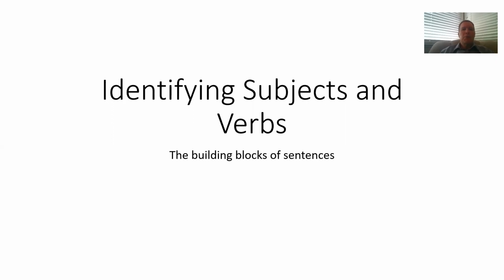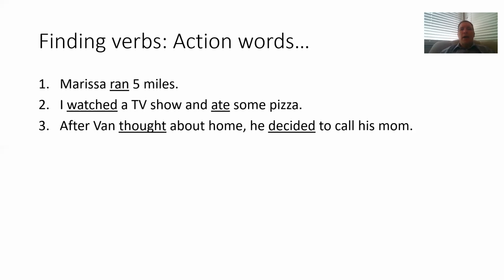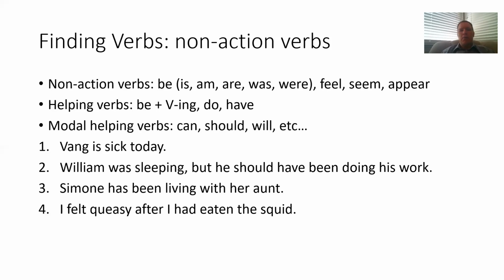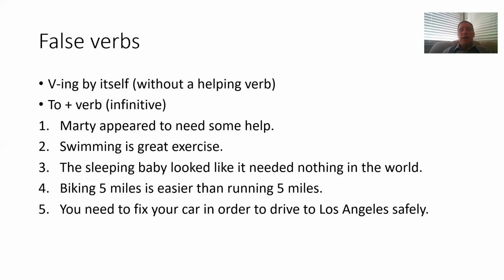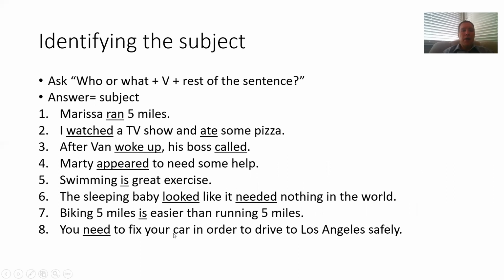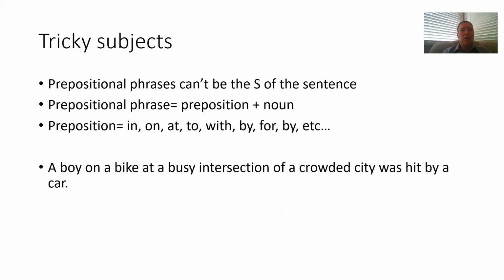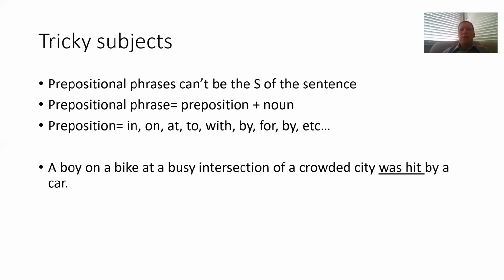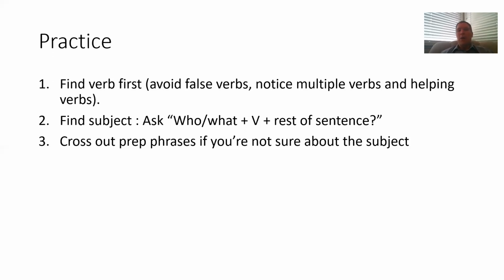Identifying Subjects and Verbs